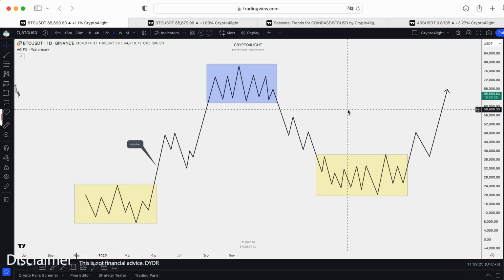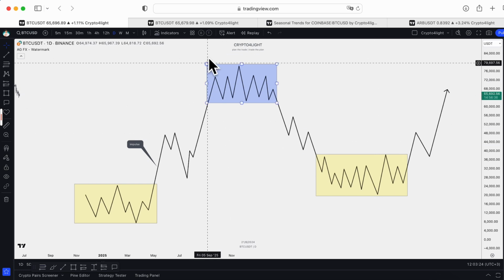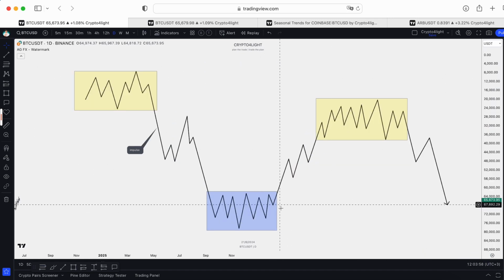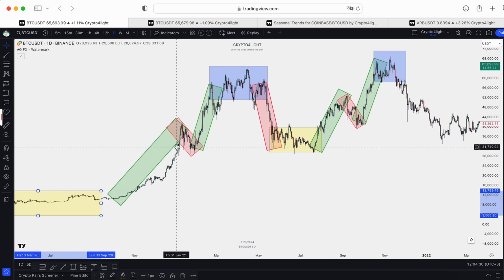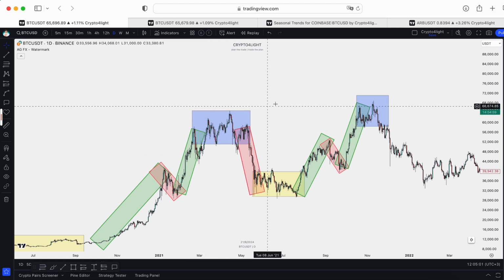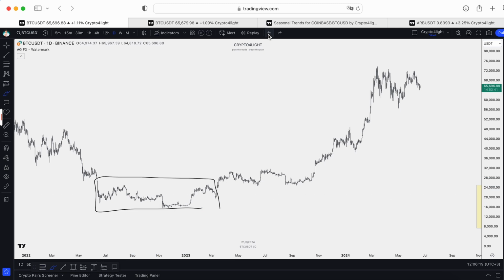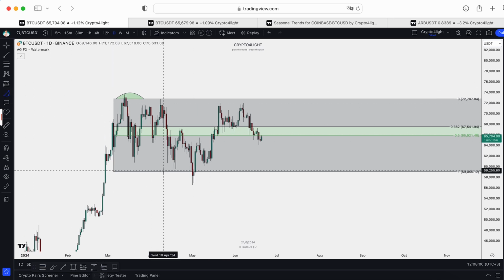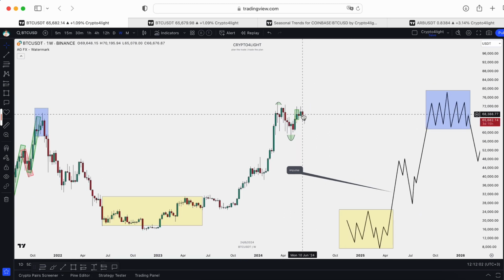Crypto Market Cycles 2026: Accumulation → Impulse → Correction → Distribution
All trading assets experience their own market cycles, which consist of several key phases: accumulation, trend movement, and distribution.

Key Phases of Market Cycles:
Accumulation:

During this phase, the asset is accumulated by informed investors or institutions.
Prices tend to stabilize as these participants quietly gather shares.
This phase often follows a market decline or a prolonged period of price stagnation.
Trend Movement (Uptrend):

Once sufficient accumulation has occurred, prices begin to rise.
This phase is characterized by increasing investor interest and higher trading volumes.
It often features sustained upward price movements driven by positive sentiment and increasing demand.
Distribution:

In this phase, early investors and institutions start to distribute (sell) their holdings to new investors.
Prices may become more volatile as supply starts to outweigh demand.
This phase can signal the end of the upward trend and precede a market decline or correction.
Market Cycles Across Time Frames:
Market cycles exist across all time frames, whether it’s minutes, hours, days, or years.
Each cycle is subject to the fundamental logic of accumulation, price delivery, and distribution, independent of fundamental indicators or news.
The Importance of Charts:
Charts capture and reflect all market activities and sentiments.
They account for all factors influencing the market, making them a crucial tool for identifying and understanding market cycles.
Understanding these cycles is essential for traders and investors to make informed decisions, manage risk, and capitalize on market movements

⏰ Time Stamps ⏰

🔑 Topic keywords